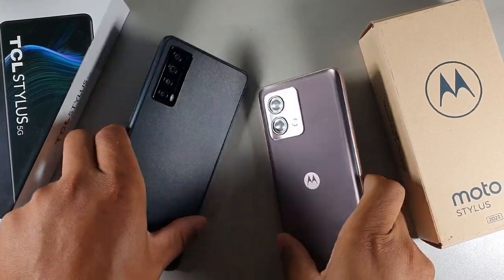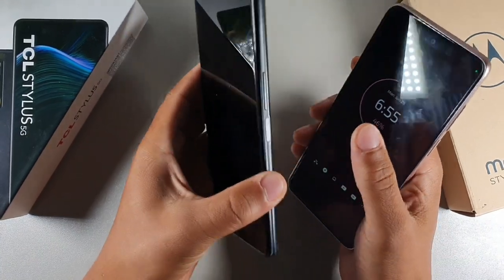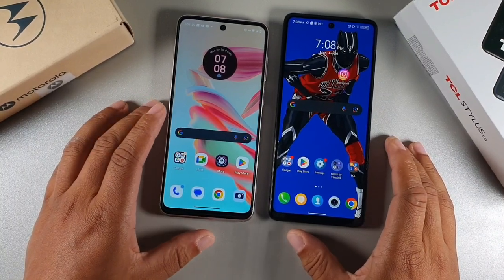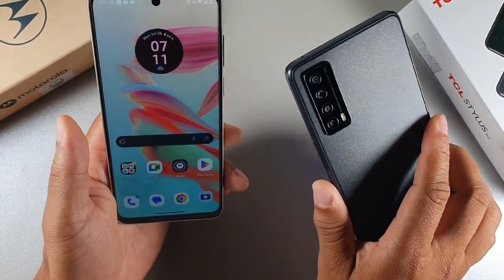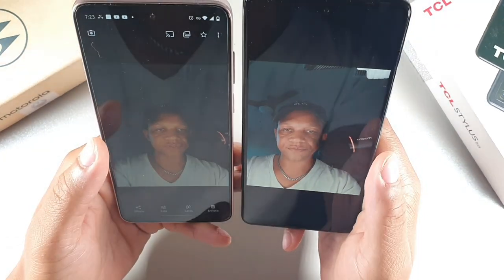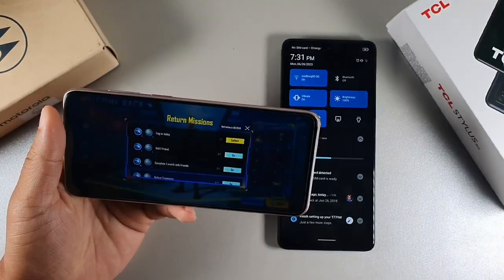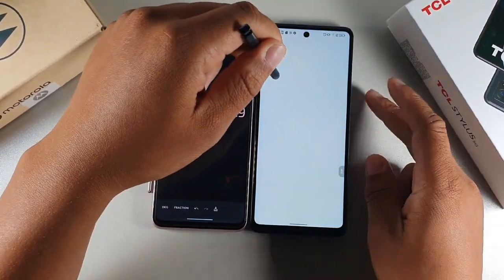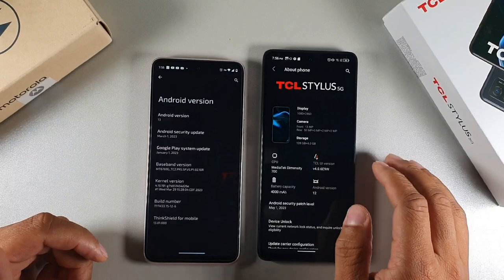Moto G Stylus LTE (2023) vs TCL stylus 5G | detailed comparison!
These are the latest budget phones with stylus support so we are comparing the TCL Stylus 5g against the Moto G Stylus to see which one is the right option when it comes to the pros and cons.
Motorola Moto G Stylus | 2023 | Unlocked | Made for US 4/64GB | 50 MP Camera | Glam Pink

Compatible with 4G ONLY - AT&T, AT&T Prepaid, Consumer Cellular, Cricket, Google Fi, H2O Wireless, MetroPCS, Mint Mobile, Net10, Simple Mobile, T-Mobile, Ting Mobile, Total Wireless, Tracfone, Verizon
Built-in stylus. Jot notes, edit photos, sketch artwork, and navigate effortlessly with pinpoint precision.
50MP camera system. Capture sharp and bright photos even in the most challenging light with Quad Pixel technology.

TCL Stylus 5g: after 30 days: Worth every penny?!

50MP AI-Quad Camera (50MP main/5MP wide/2MP depth/2MP super macro)
13MP Front Facing Camera
26 Hours talk time
14 Days standby time
6.81" Dotch™
1080 x 2460 FHD+
Premium Stylus Apps
TCL NXTVISION Visual Enhancement
Fingerprint Sensor & Face Unlock
Expandable Storage Capability
Rewrite your expectations with the TCL STYLUS 5G; with enhanced control and functionality thanks to the built-in stylus that’s perfect for expressing your artistic ideas on screen, planning your day, or signing documents.
Metro by t-mobile TCL Stylus 5G